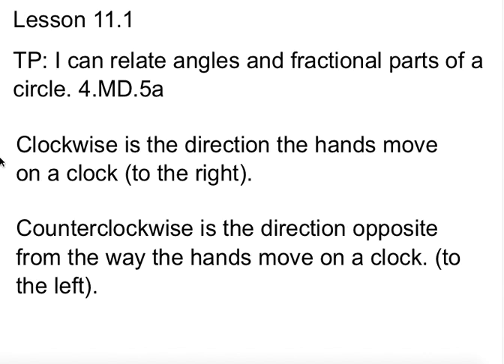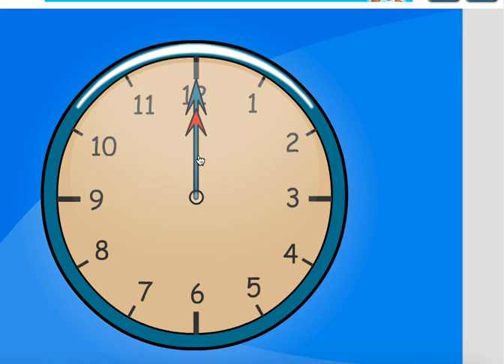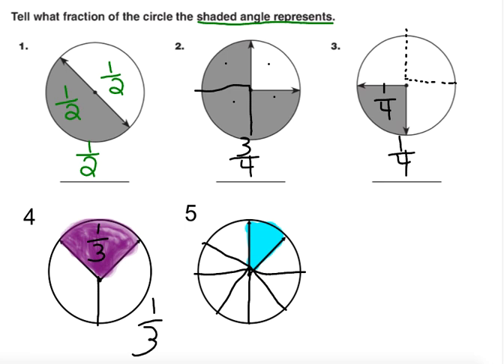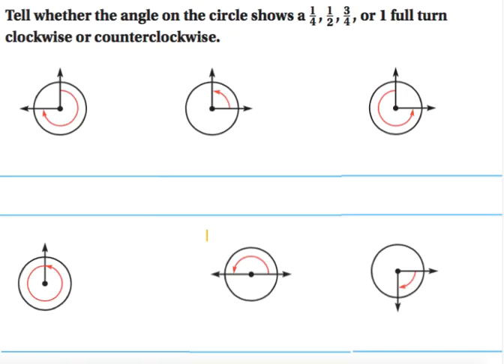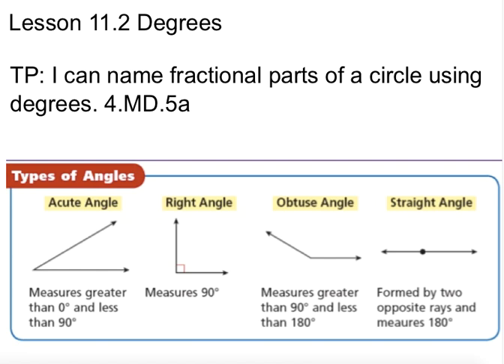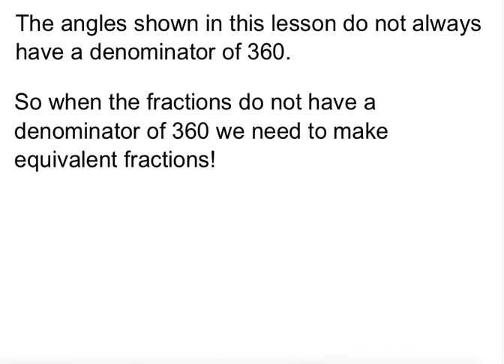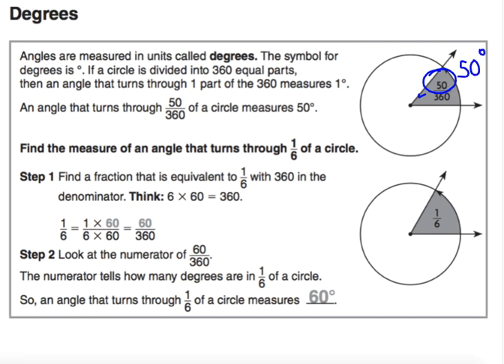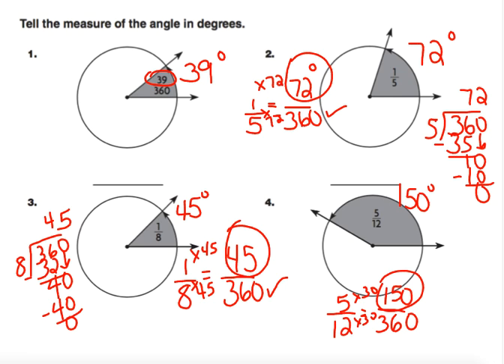Mrs. Jacobs GOMath! Grade 4: Lesson 11.1 & 11.2 - Fractional Parts of a Circle & Degrees (4.MD.3)